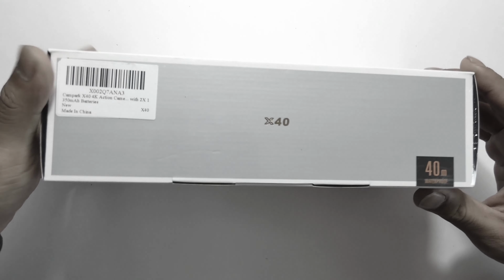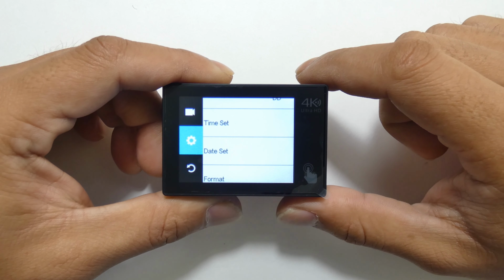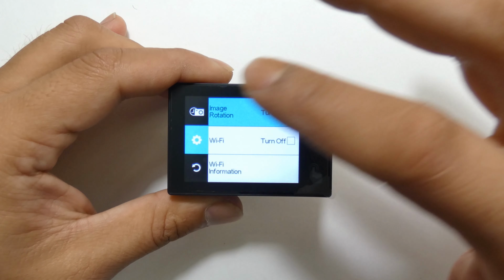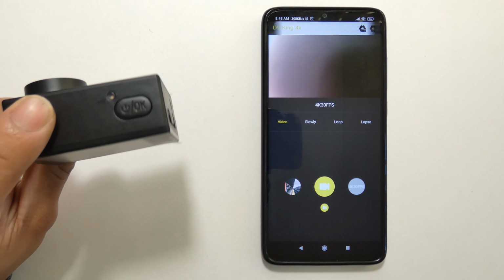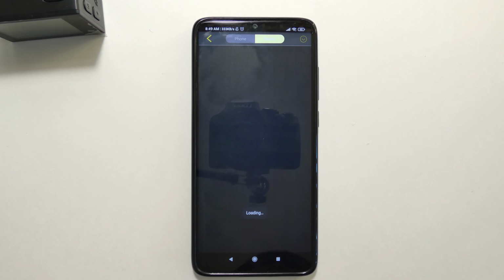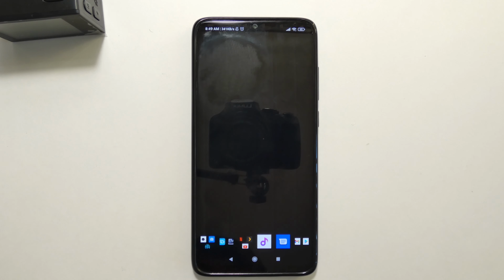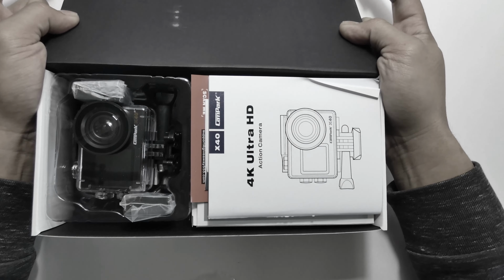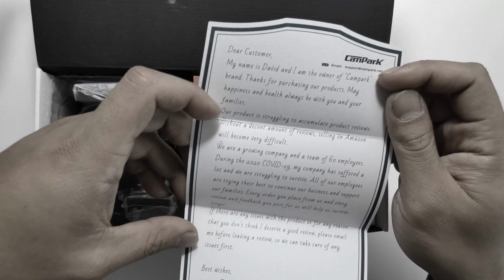Campark X40 Action Camera - Overview, Review, and Sample Footage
In this video, I will be providing you with a quick overview of the Campark X40 action camera as well as sample footage at 4k, 2.7k, and 1080p.  I will also provide quick video clips with EIS turned on and off.  The Campark x40 is the newest action camera from campark and their second camera that has a front LCD.  It can be bought on Amazon for roughly $90.

Night Sky (ft. Julia Mihevc) by Leonell Cassio

🎵 Track Info:

Title: Night Sky (ft. Julia Mihevc) by Leonell Cassio